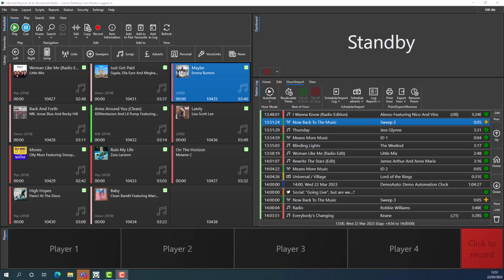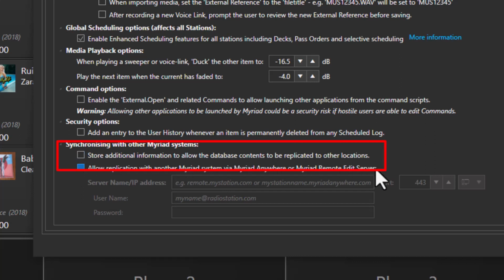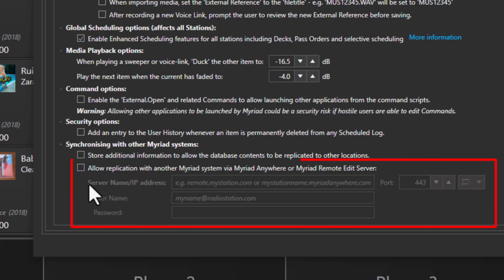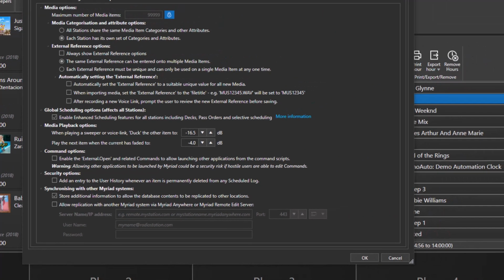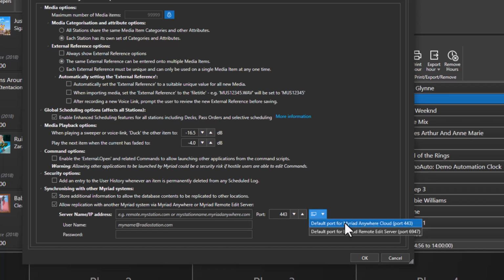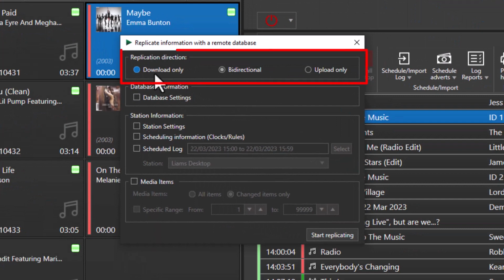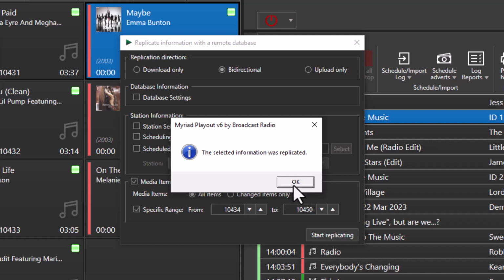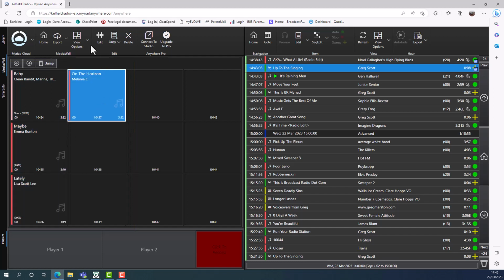Myriad 6 Playout - Replication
Myriad 6 introduces the ability to automatically synchronise Myriad 6 systems between separate locations or between on site and Myriad Cloud systems.